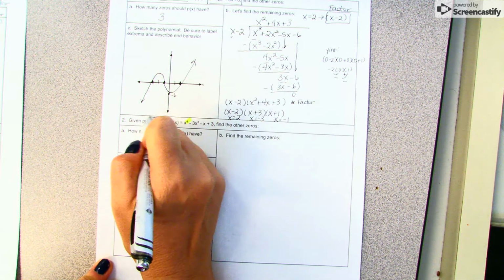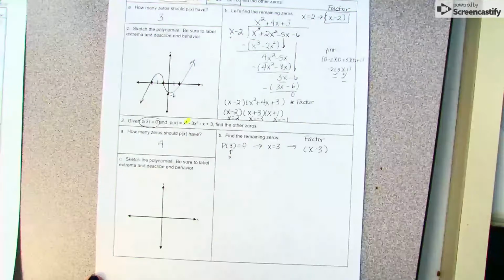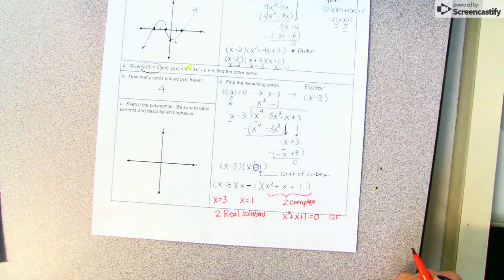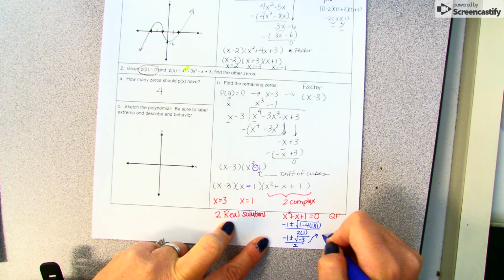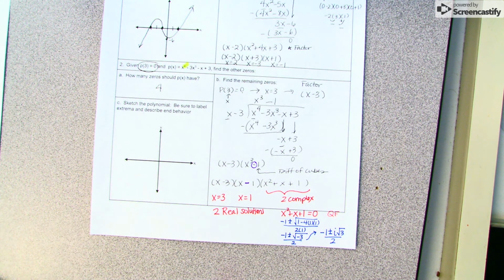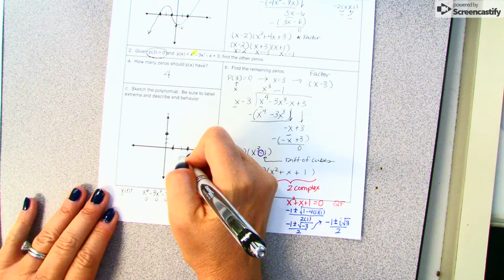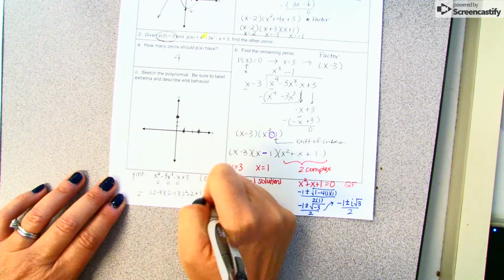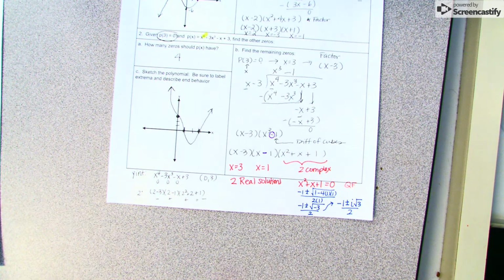Finding Roots of Polynomials Number 2